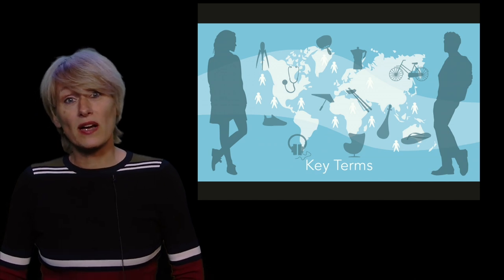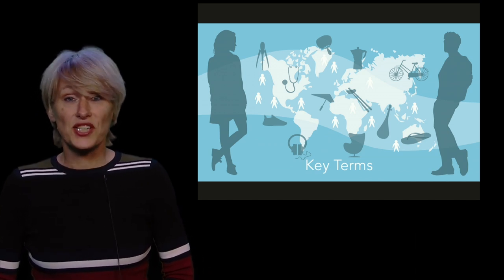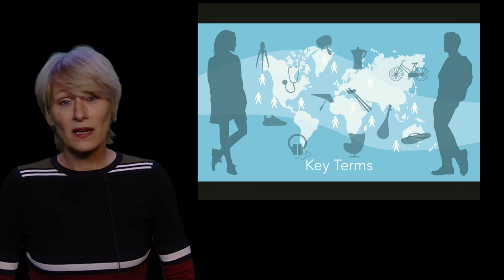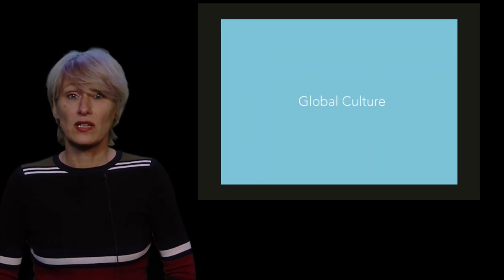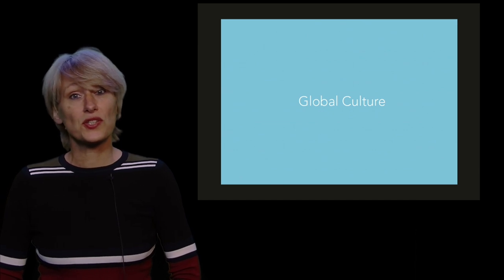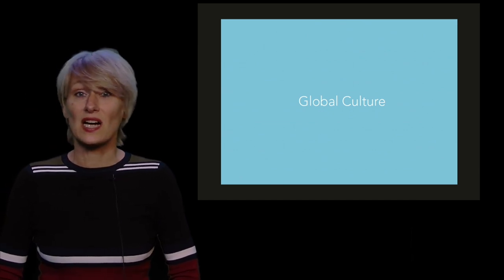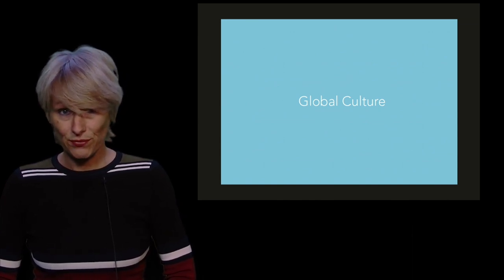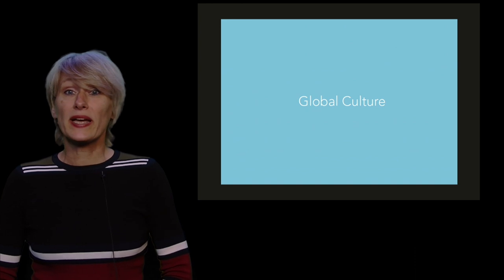Culture Sensitive Design - Key Terms | Online Course (excerpt)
Each week you will learn a list of terms related to culture. In this lecture you are introduced to some of these key terms.

In this course you will learn to use different methods and tools –applicable in different design contexts and practices– to identify, deal with and avoid culture-related pitfalls in design that can jeopardize the success of your products and services.